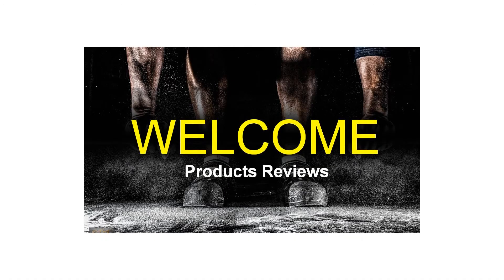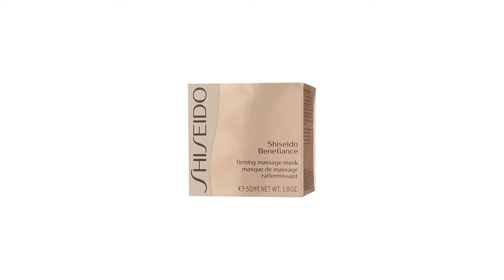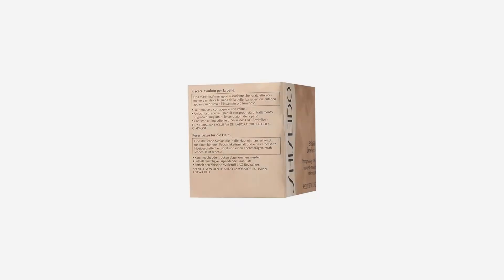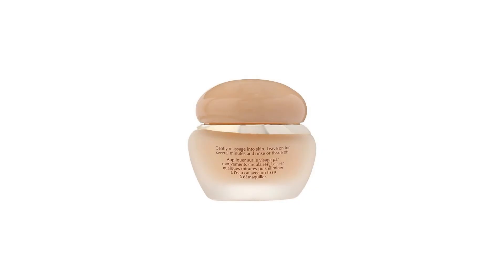Benefiance Firming Massage Mask by Shiseido for Unisex - 1.7 oz Massage Mask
A rehydrating and retexturing massage firming mask. Promotes circulation and tone skin. Skin becomes smooth. hydrated and resilient. Vitamin E granules gently exfoliate and improve skin texture. Apply weekly massage gently then tissue or rinse off. A rehydrating and retexturing massage firming mask Promotes circulation and tone skin Skin becomes smooth, hydrated and resilient